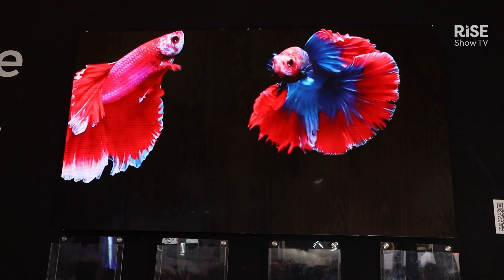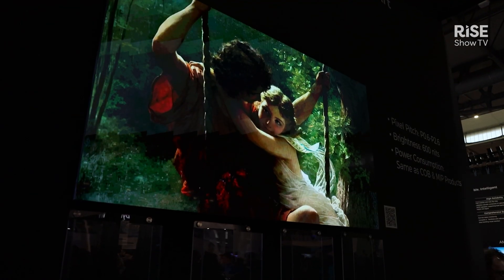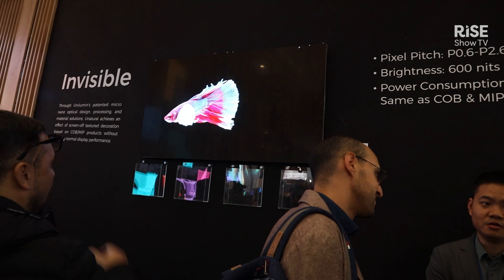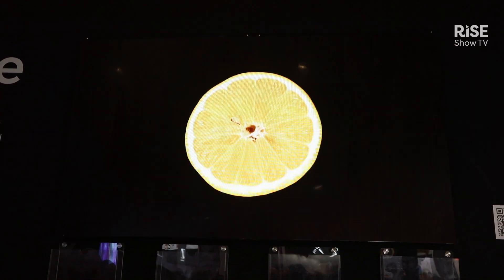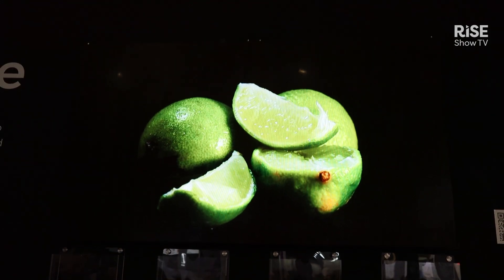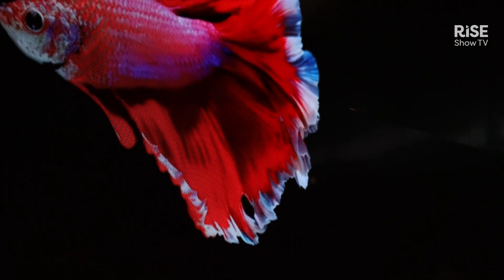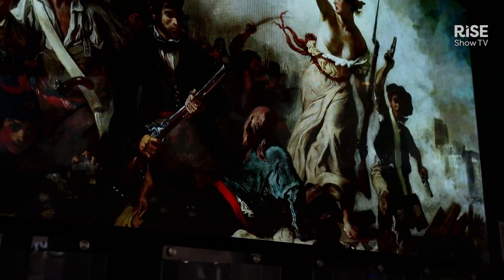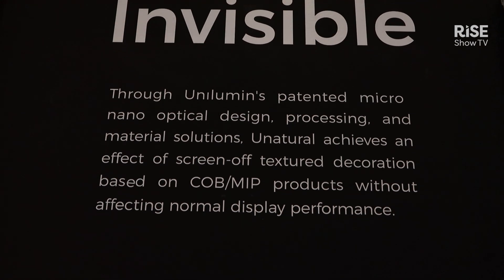Unilumin's UNatural Texture series unveiled | Tech demo | ISE 2025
Explore the innovative UNatural Texture series by Unilumin, merging chip-on-board technology with design aesthetics. This versatile product features low power consumption, slimline cabinets, and reduced eye fatigue, catering to architects and designers seeking seamless integration.